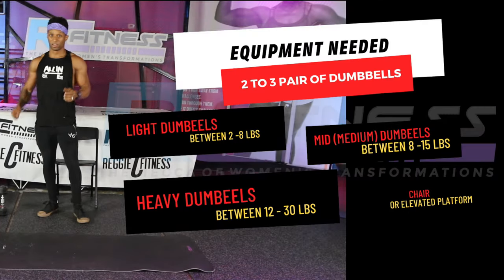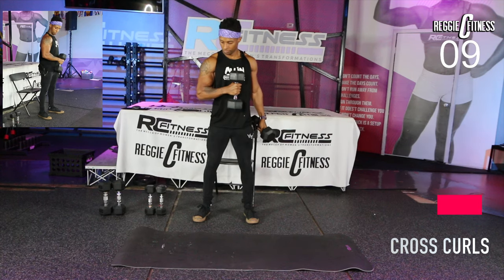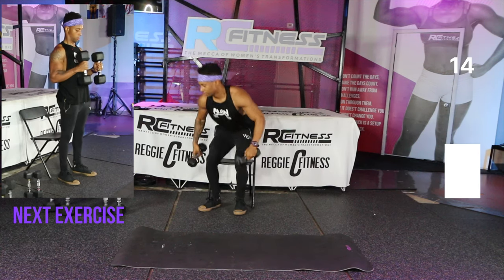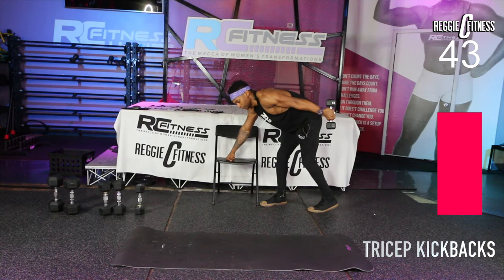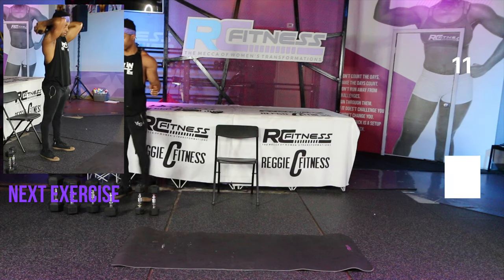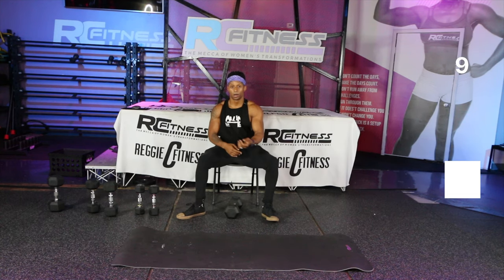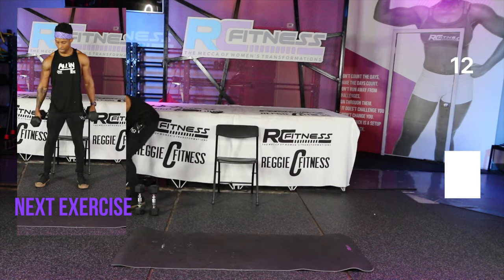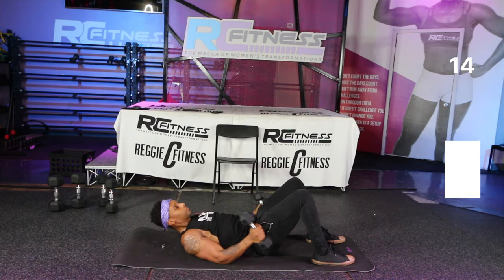SEXY ARMS IN 20 MIN / Dumbbell Only | Reggie C Fitness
A quick & intense workout to target your arms. You only need a 3 sets of dumbbells between 2-20+ lbs... no weights, no problem beginners you can use water or wine bottles as a substitution .  // Reggie C Fitness

We usually train our arms in the gym in Houston but we love to do this whenever we're traveling or don't have time to do a full arm workout with machines ♥︎

The video is in full length which means you can just follow whatever we're doing! 30s for each exercise.

▸ you can find FREE WORKOUT PLANS on our Instagram Channel. 30min, 45min and Beginner Friendly combinations. Check out the Highlight Bubble "Youtube Workouts" for more.